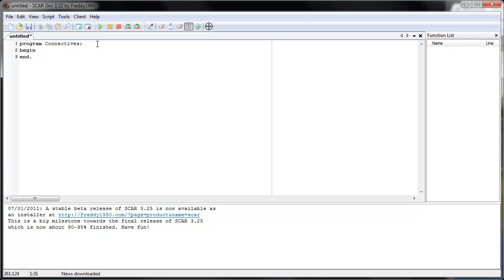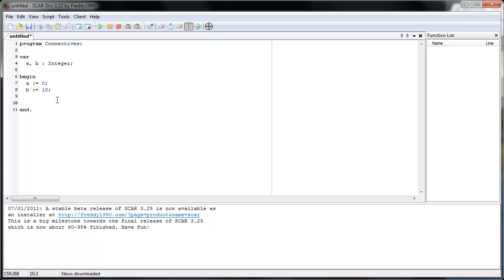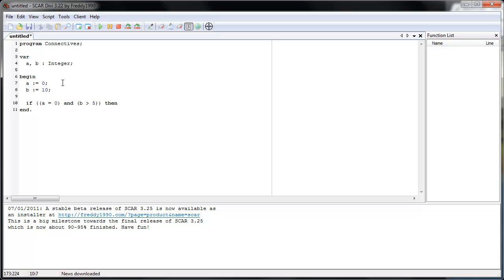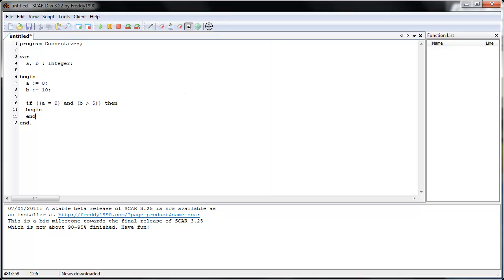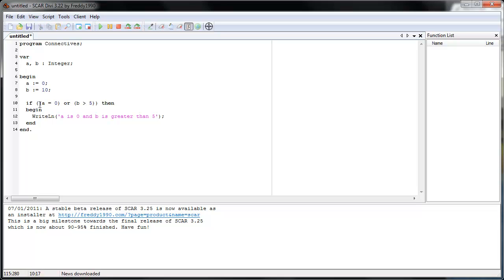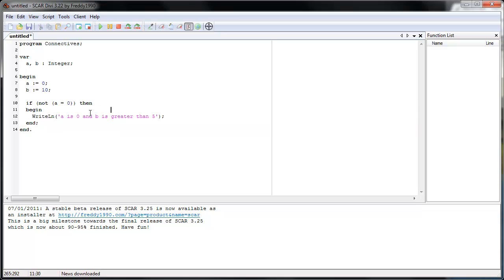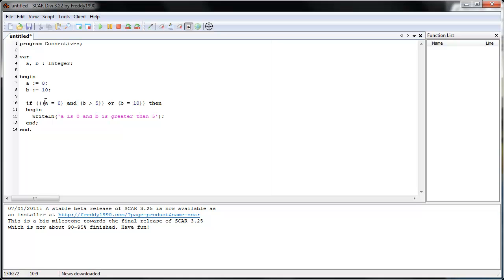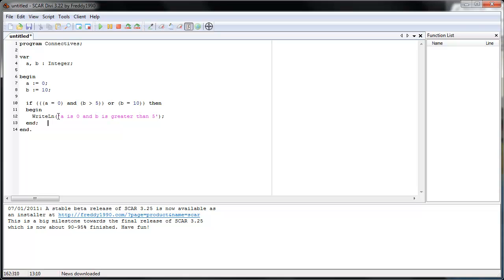[HD]Scripting with SCAR Tutorial Part 13: If-Then Connectives